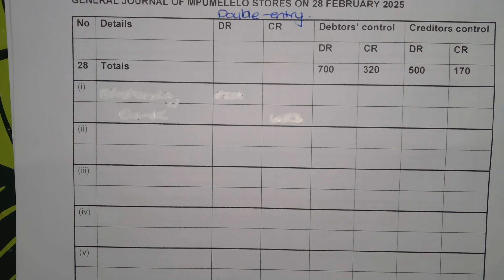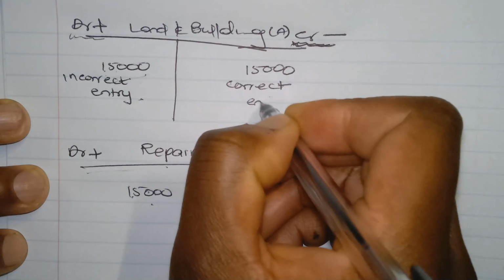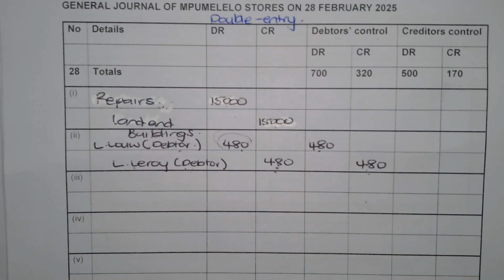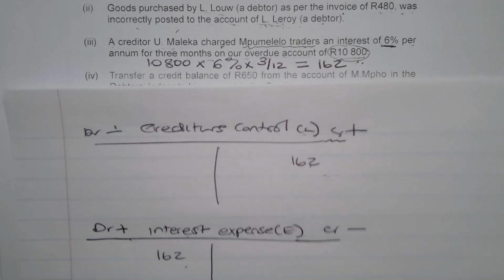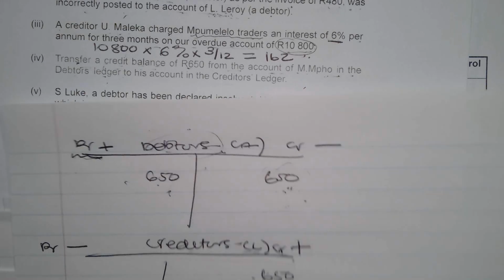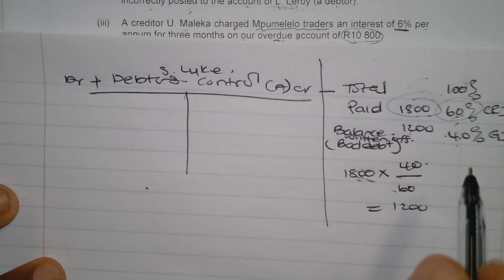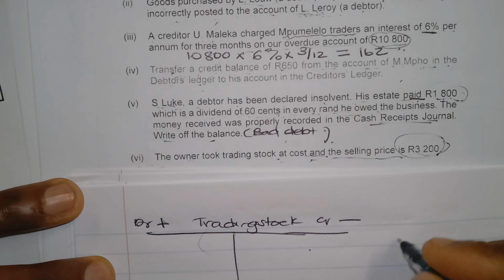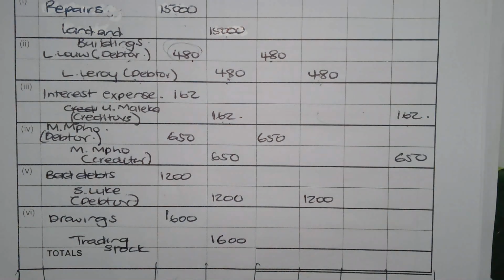G10 General Journal 2025 June Exam